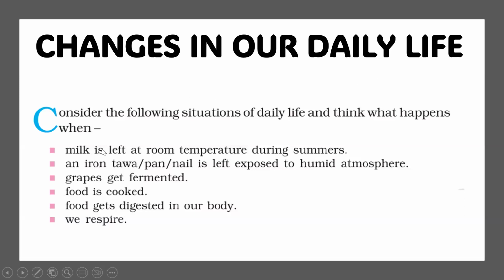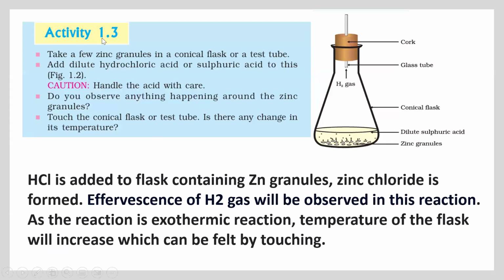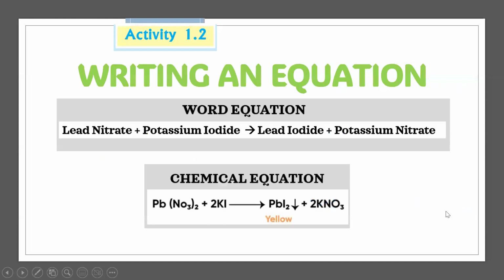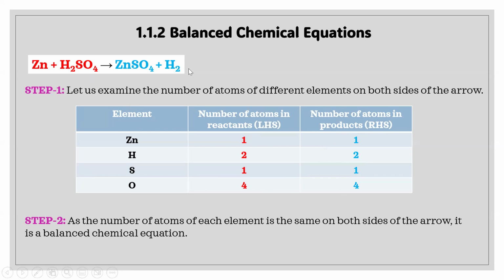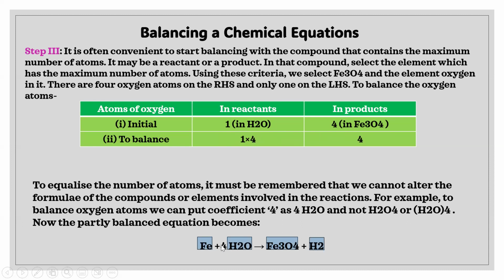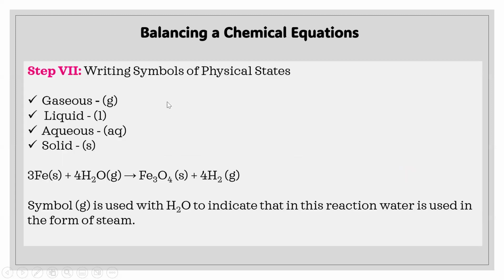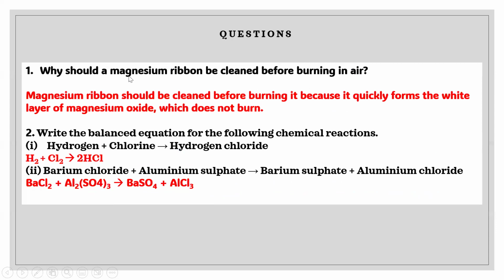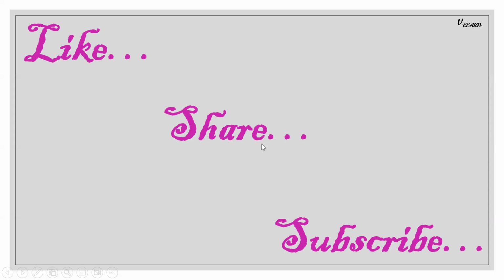CHAPTER-1 Science ll Chemical Reactions and Equations - Part-1 ll Balancing a chemical equation